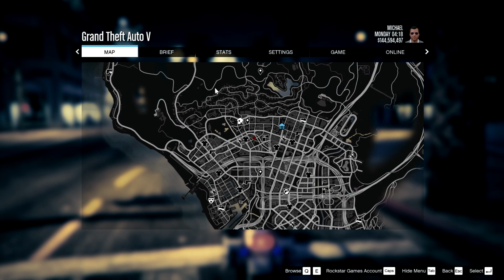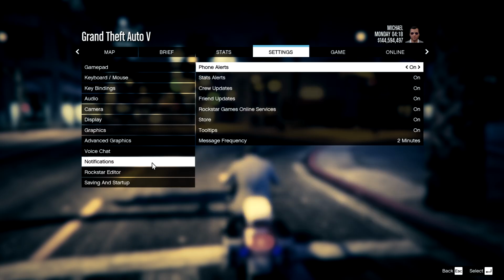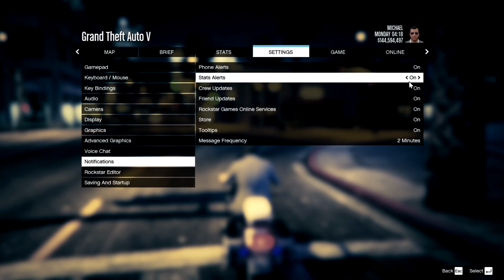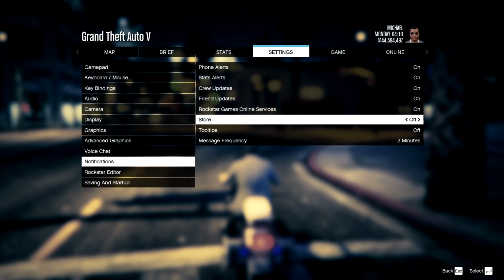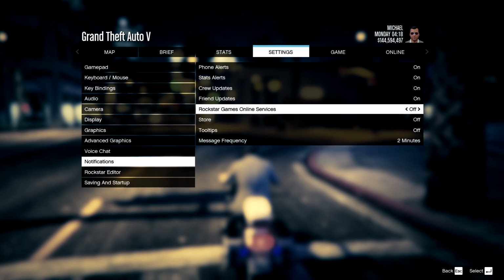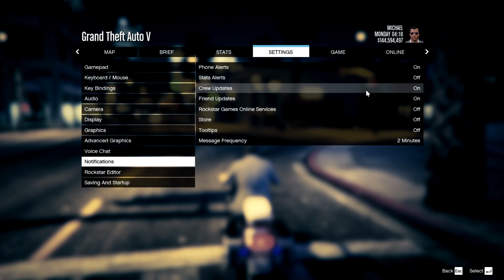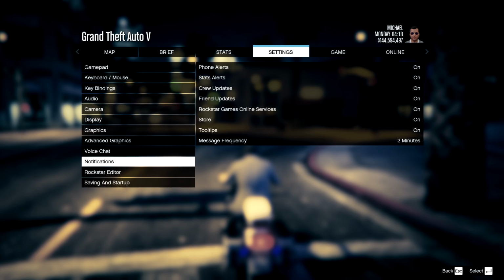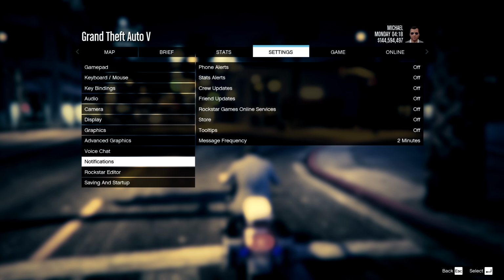GTA V Notification – How to Manage Notifications in GTA 5 | GG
GTA V Notifications – How to Manage Notifications in GTA 5

Stay in control of your GTA V gaming experience by managing your notifications! This guide covers how to adjust, mute, or customize GTA 5 notifications so you can focus on gameplay without distractions.